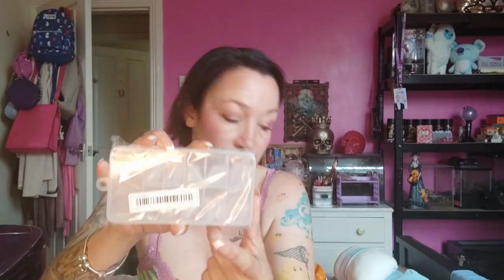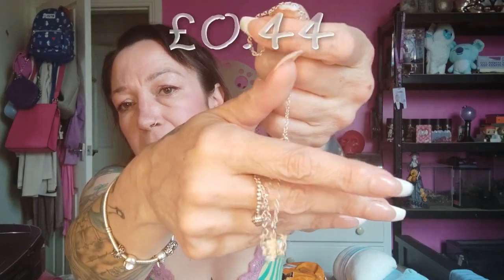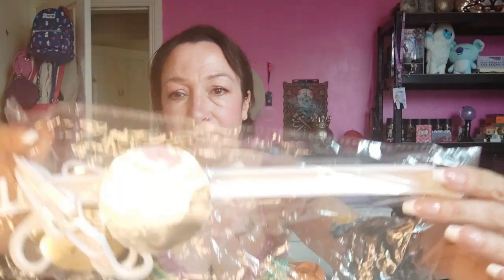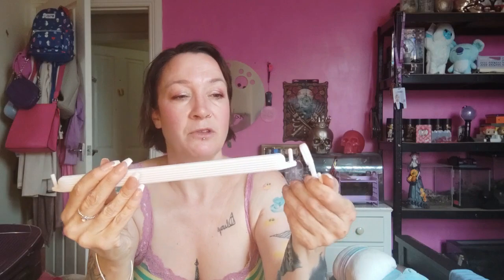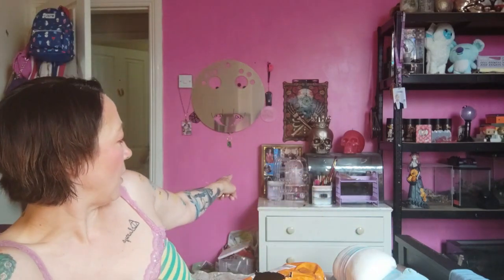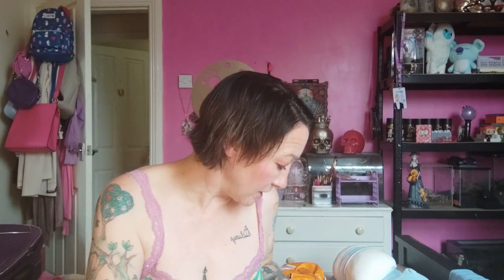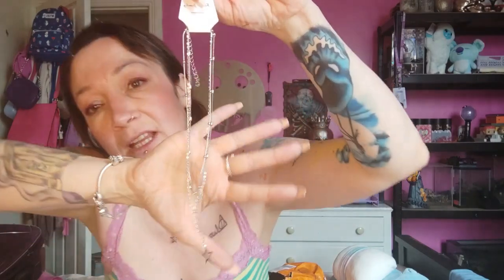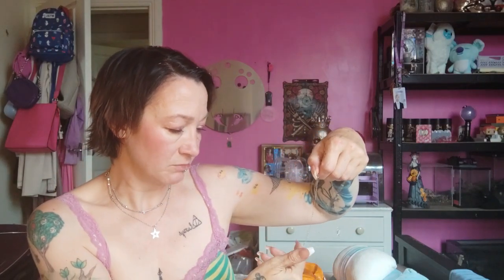Temu again, more goodies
more temu stuff hope you enjoy the video if you do please like and sub.